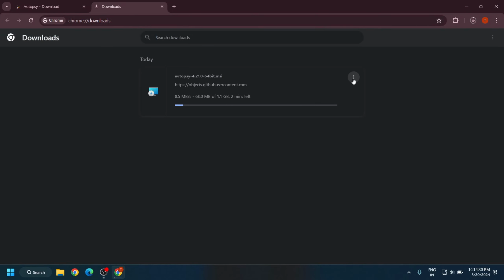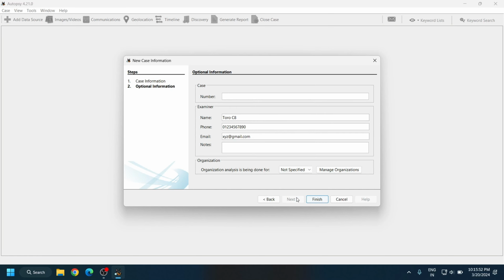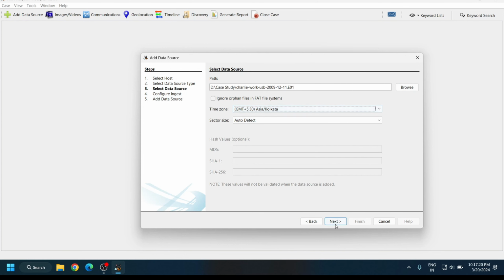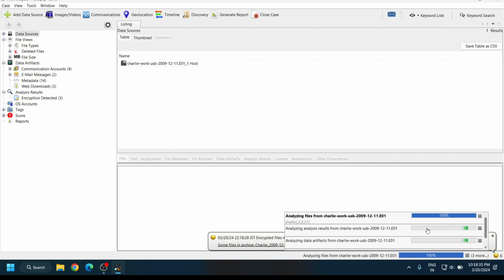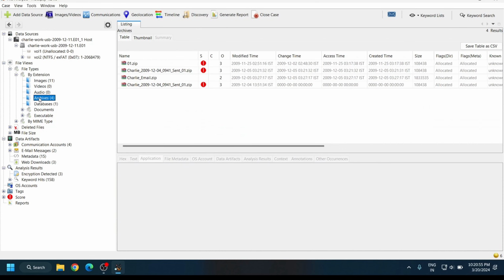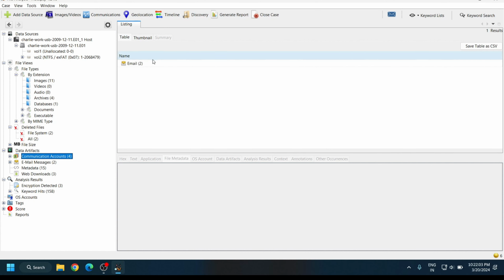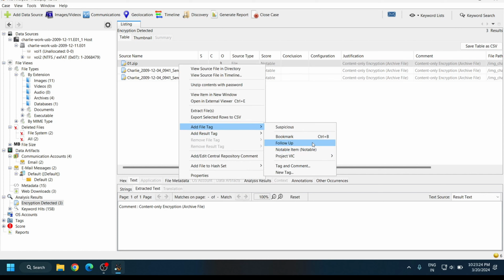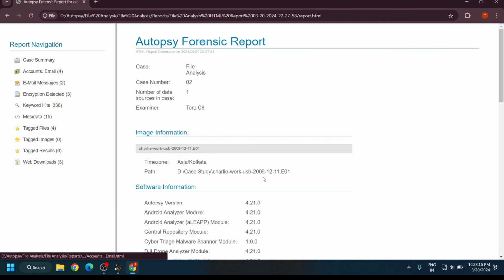File Analysis Using Autopsy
Learn how to perform file analysis using Autopsy, a powerful digital forensics tool. This tutorial will guide you through the process step by step and help you improve your skills in digital forensics and cybersecurity.